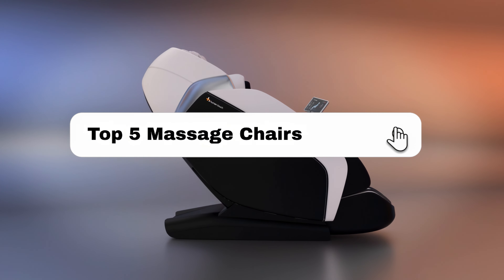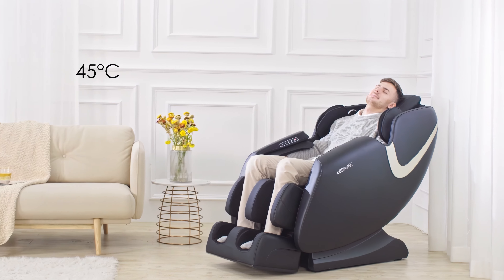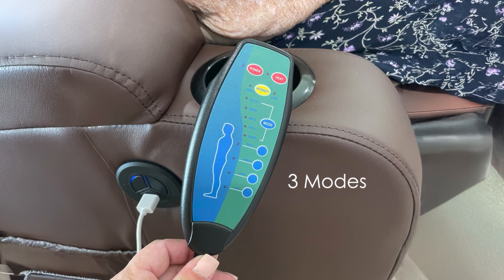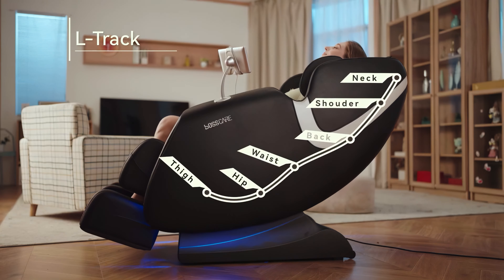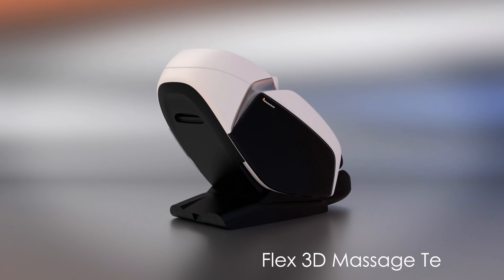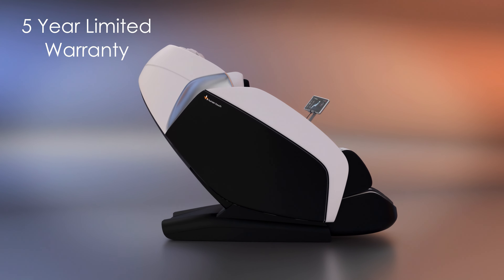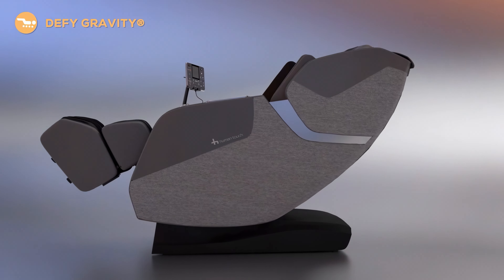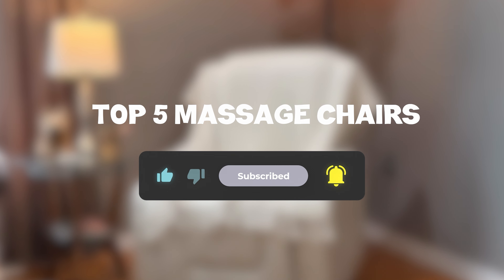TOP 5 Best Massage Chairs 2025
Best Massage Chair 2025 | Links To Products ⤵️
1. Human Touch WholeBody Rove ✅
✓ Check Prices

2. Human Touch CERTUS ✅
✓ Check Prices

3. BOSSCARE 4D Massage Chair ✅
✓ Check Prices

4. Best Choice Products Power Lift Recliner ✅
✓ Check Prices

5. BOSSCARE Massage Chair ✅
✓ Check Prices

00:00 Intro
00:25 5️⃣ BOSSCARE Massage Chair Review
01:20 4️⃣ Best Choice Products Power Lift Recliner Review
02:15 3️⃣ BOSSCARE 4D Massage Chair Review
03:04 2️⃣ Human Touch CERTUS Review
04:24 1️⃣ Human Touch WholeBody Rove Review

Massage Chairs have revolutionized the way we approach DIY projects and professional construction tasks. These versatile tools, often considered the best Massage Chair for home use, offer the convenience of mobility without the hassle of tangled cords or proximity to power outlets. As technology advances, the market is flooded with options, making it essential to identify the best Massage Chair 2025 has to offer.

When considering a purchase, many users seek the most powerful Massage Chair available. This often leads them to explore brands renowned for their reliability and performance. Among these, the Dewalt Massage Chair stands out for its robust build and efficient operation. The Dewalt hammer drill variant is particularly favored for tasks requiring additional power and precision. Similarly, the Bosch hammer drill is celebrated for its durability and effectiveness in heavy-duty applications.

For those seeking a balance between power and portability, the best mini Massage Chair provides an excellent solution. These compact tools are perfect for tight spaces and lighter tasks, offering significant power in a small package. Meanwhile, the best small Massage Chair combines ease of handling with sufficient power to tackle everyday jobs around the house.

Budget-conscious consumers often look for the best budget Massage Chair that doesn’t compromise on quality. Many find that brands like Ryobi offer excellent value, with their Ryobi drill models being both affordable and reliable. On the other hand, professionals might gravitate towards premium options like the Makita drill, known for its superior engineering and long-lasting performance.

In terms of voltage, the best 20v Massage Chair is a popular choice for those needing a bit more oomph without stepping into industrial-grade territory. This category strikes a perfect balance between power and battery life, making it ideal for both home use and professional settings.

Battery powered drills have revolutionized the tool industry, offering unmatched convenience and portability. A battery drill eliminates the need for cumbersome cords, making it ideal for various tasks. Choosing the best battery powered drill depends on factors like power, battery life, and ergonomics, ensuring efficiency and ease of use for users.

Ultimately, finding the best rated Massage Chair depends on individual needs and preferences. Whether you're looking for the best power drill cordless option or simply seeking a reliable electric drill for occasional use, understanding your requirements will guide you to the right choice. With so many options available, from the best Dewalt Massage Chair to versatile models from other leading brands, there is undoubtedly a perfect match for every user’s needs.